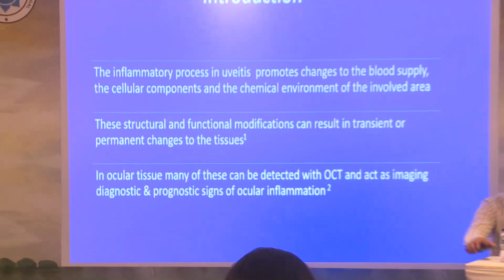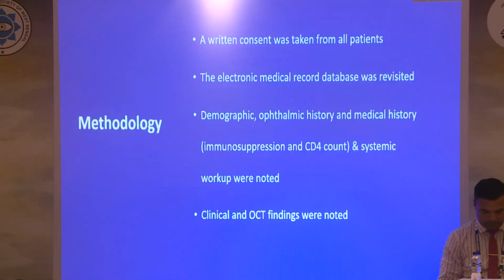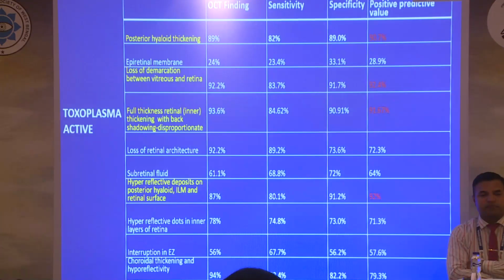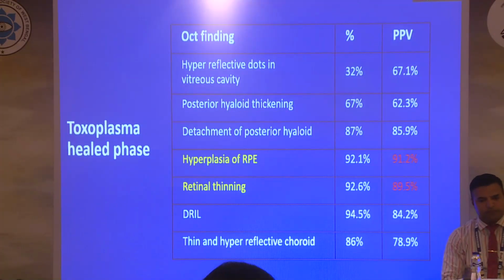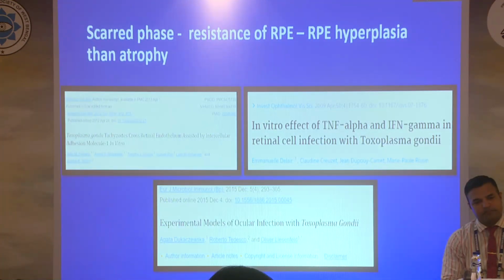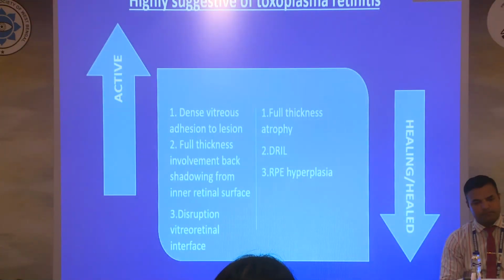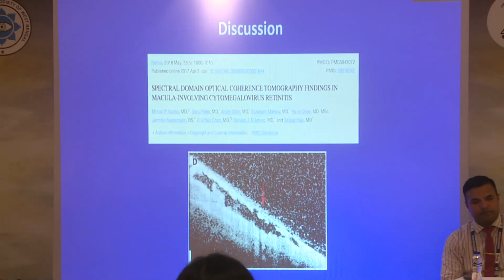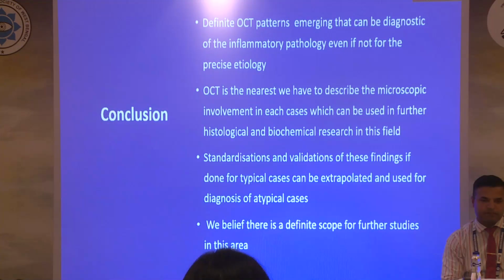AIOC2024 Free Paper Uvea II FP2479 Navigating through oct biomarkers in posterior uveitis